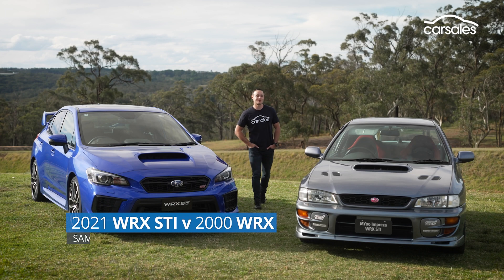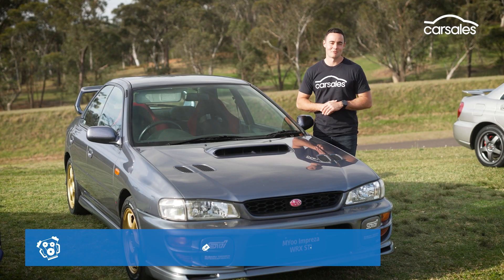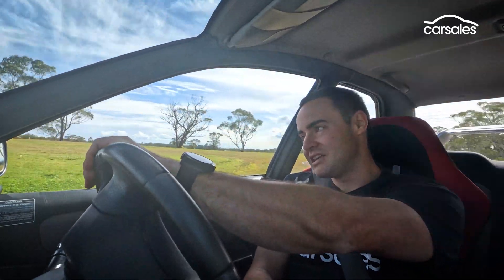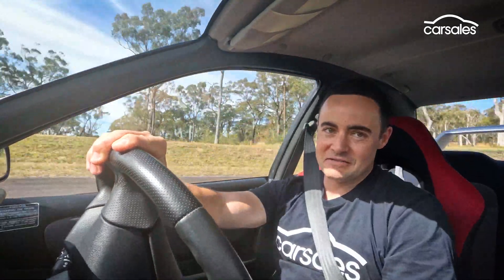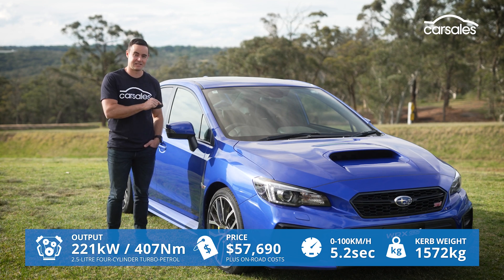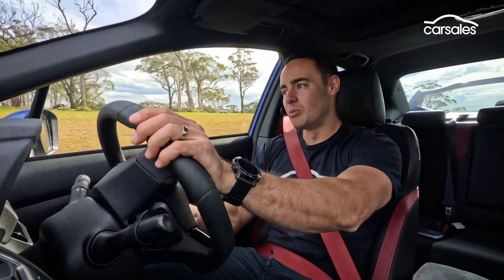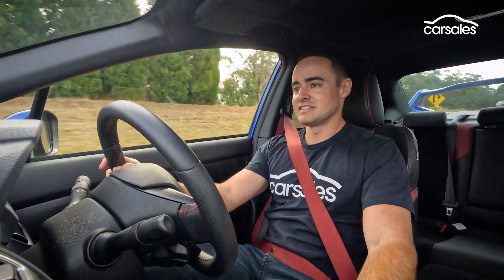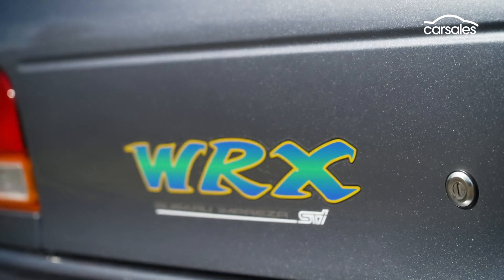2000 Subaru WRX STI v 2021 Subaru WRX STI | Is the OG Rex STI still the best?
Join us for a walk down memory lane as we rediscover what made the original Subaru WRX STI so special.

The Subaru WRX STI is a car that needs no introduction. Built from the rigours of world rallying, the STI became an instant icon upon its introduction in Australia and around the world.

The popularity of the WRX STI has ignited endless discussion about which generation is best, and with confirmation there’s won’t be a new-generation WRX STI, that argument has intensified. Here, Sam Charlwood tries to settle the score once and for all.

Shamelessly so.